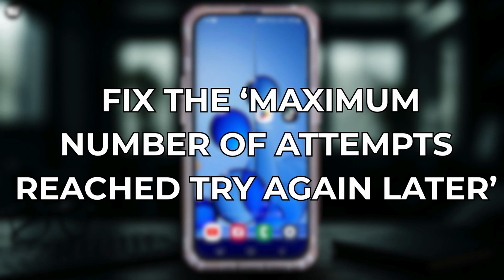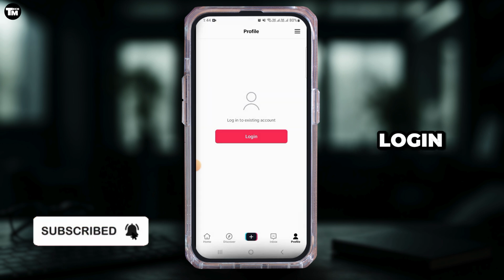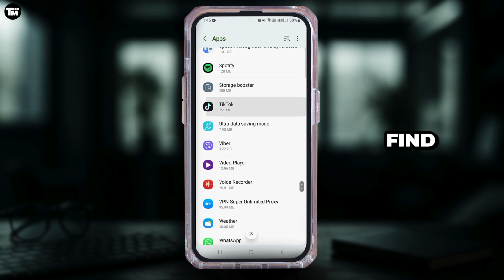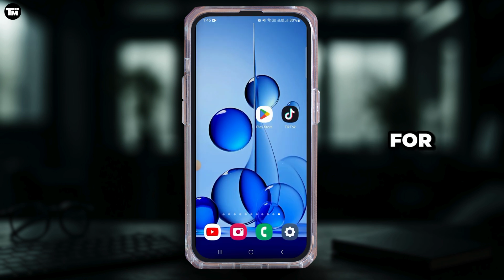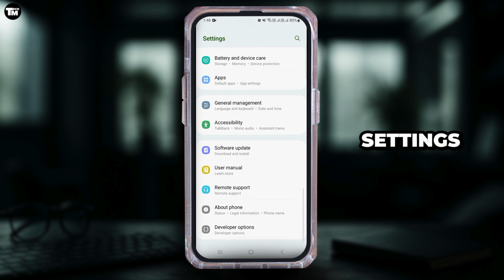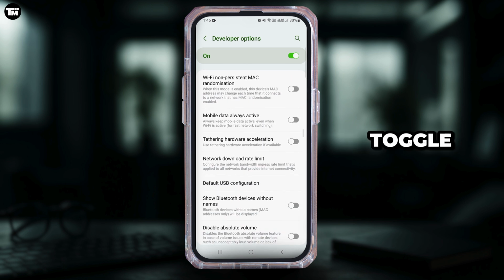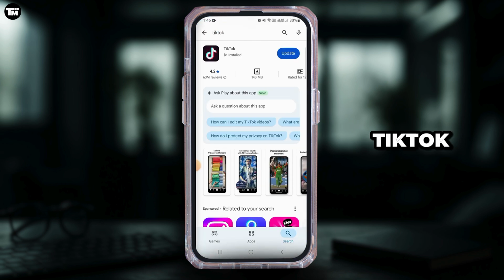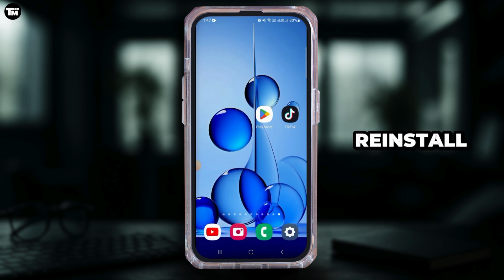How to fix the Maximum number of attempts reached try again in TikTok (Quick & Easy)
Wondering how to fix the “Maximum number of attempts reached. Try again” error on TikTok? In this video, we walk you through the only working methods to clear this lockout and regain access—quick and easy.